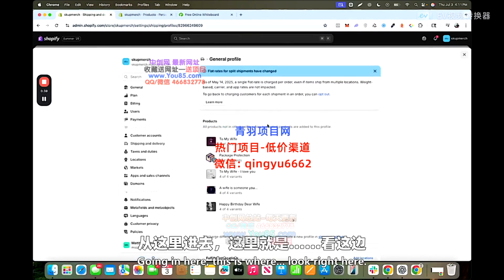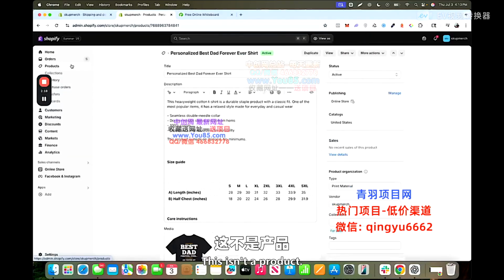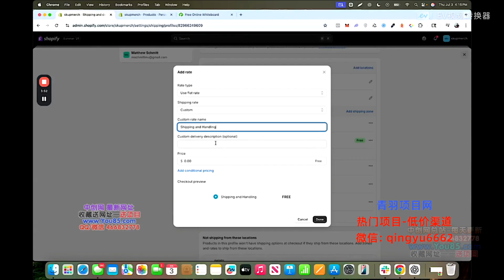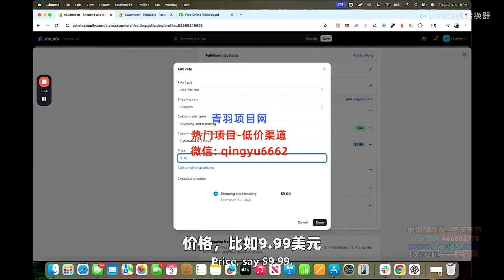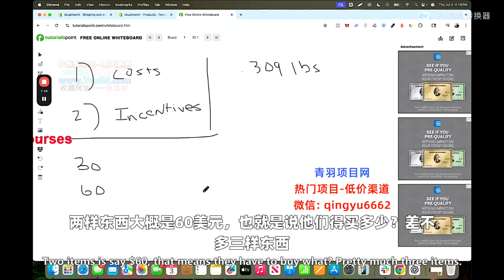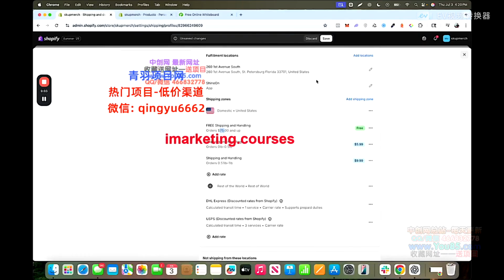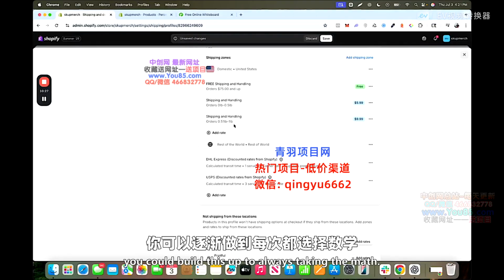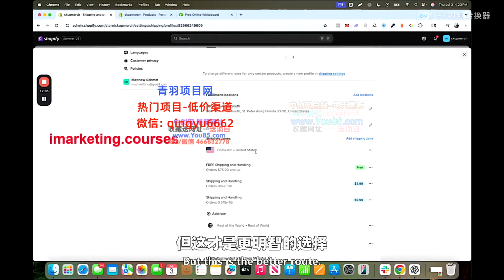小白搞服装电商实战，克隆系统AI点几下设计，5小时上架1元测试课